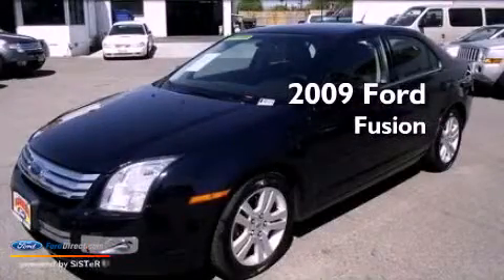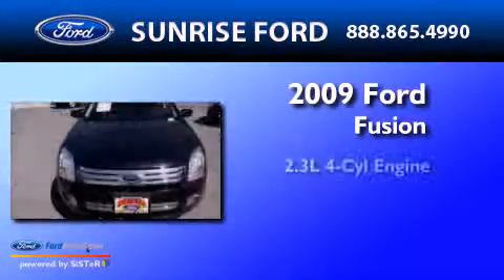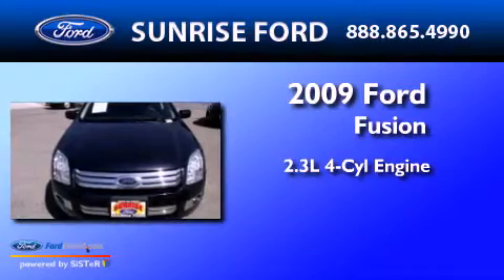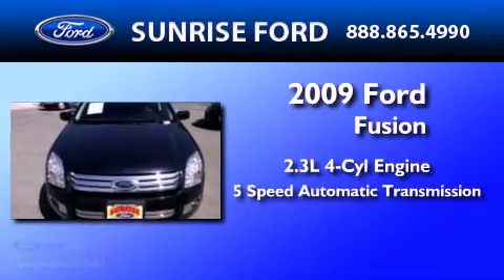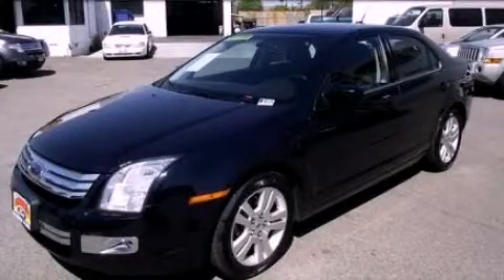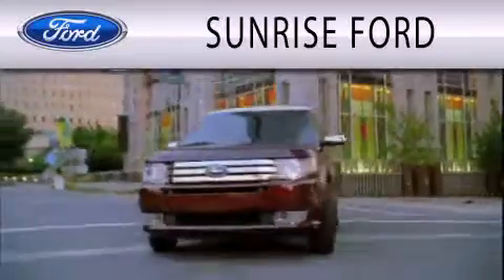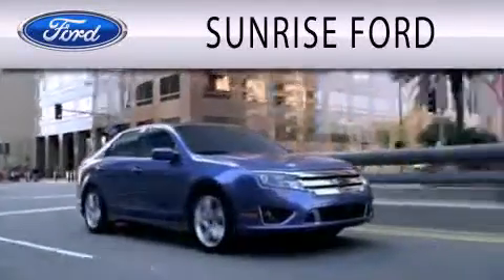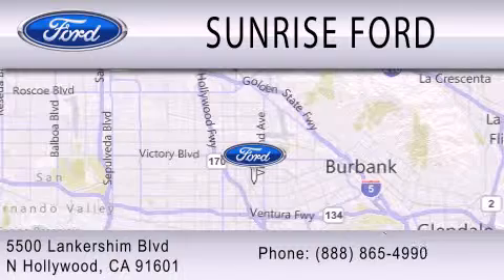2009 Ford Fusion North Hollywood CA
Year : 2009
 Make : Ford
 Model : Fusion
 Engine : 2.3L I4 16V MPFI DOHC
 Trans . : 5-SPEED AUTOMATIC
 Exterior : BLUE
 Miles : 67,481
 Interior : BLACK
 Stock : B18569